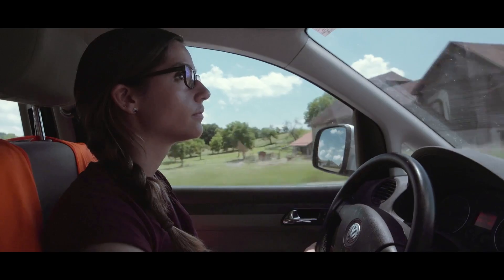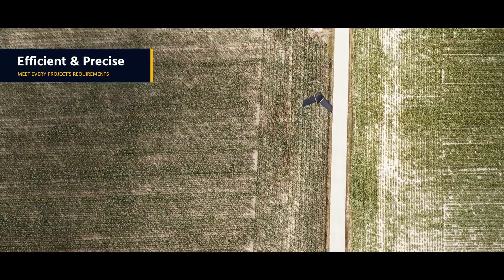eBee X: Cartografía sin limites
El nuevo eBee X es el dron de ala fija para todas tus necesidades de mapeo. Diseñado para aumentar la calidad, eficiencia y seguridad de su colección de datos, tiene una cámara que se adapta a cada trabajo, la precisión y cobertura para cumplir con los requisitos de cada proyecto, y puede funcionar prácticamente en todo tipo de sitios.